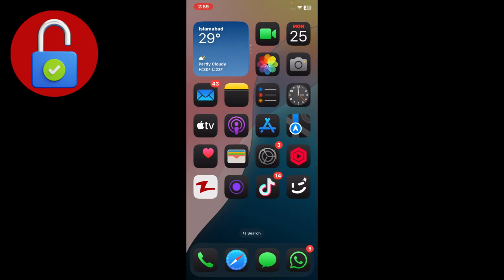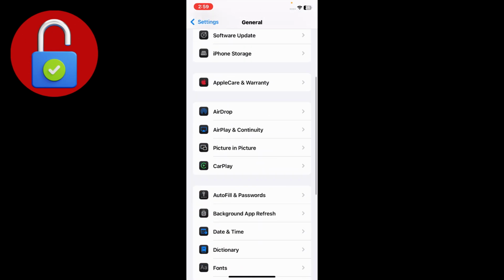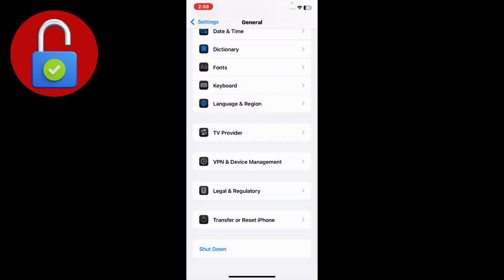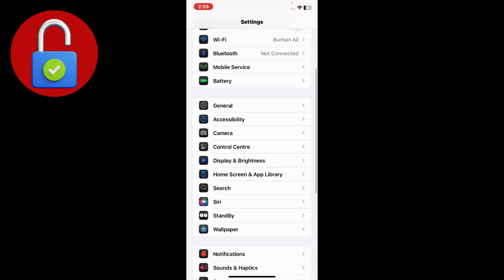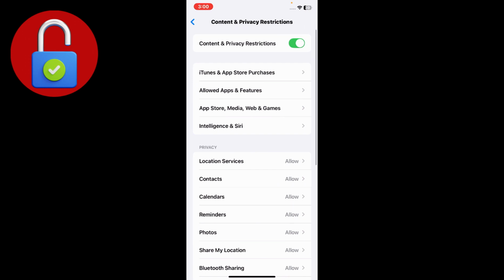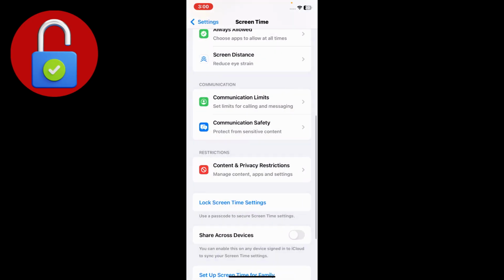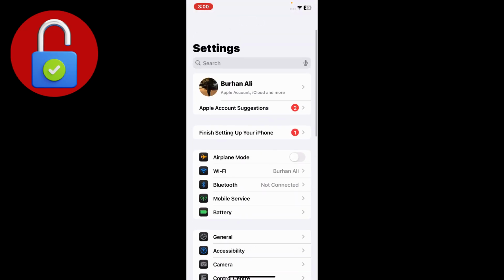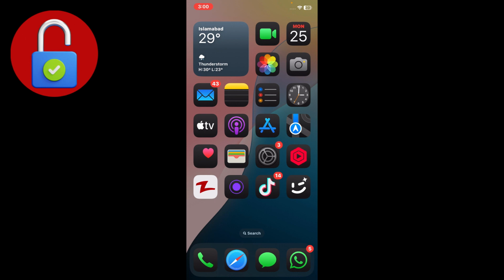How to Fix Apple ID Phone Number Verification Problem on iPhone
Are you facing the Apple ID phone number verification problem on your iPhone or iPad? 📱
This error usually shows up when you try to sign in, set up iMessage, FaceTime, or verify your Apple ID but your phone number won’t work.

In this video, I’ll show you step-by-step solutions to fix Apple ID verification issues on iOS:

Check and update your phone number in settings

Turn iMessage & FaceTime off/on again

Fix “Cannot Verify Phone Number” issue

🚀 Works for iPhone, iPad, and all iOS versions in 2025.

Watch till the end to solve Apple ID phone number verification problem permanently!